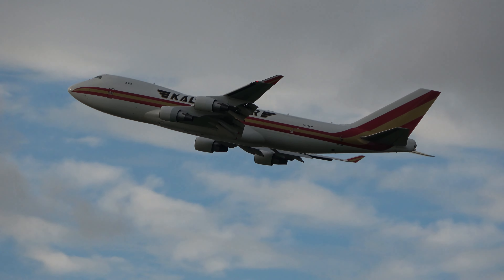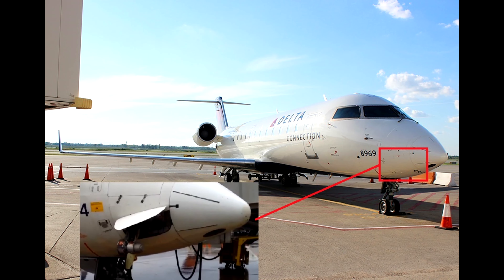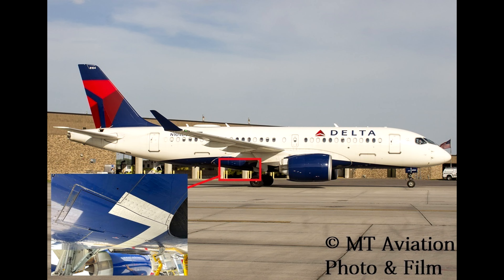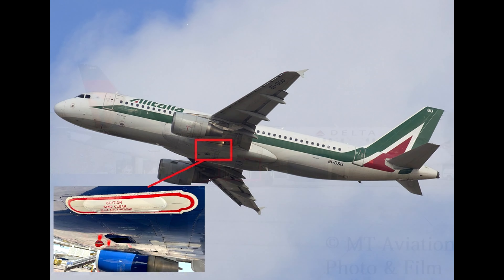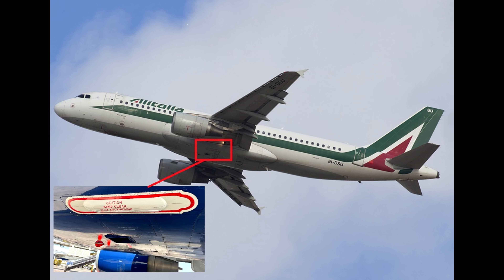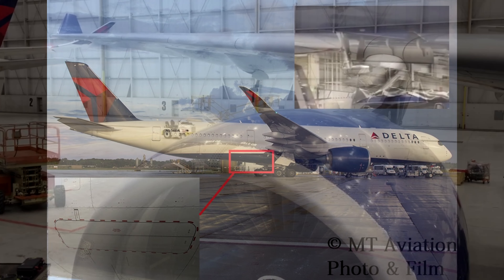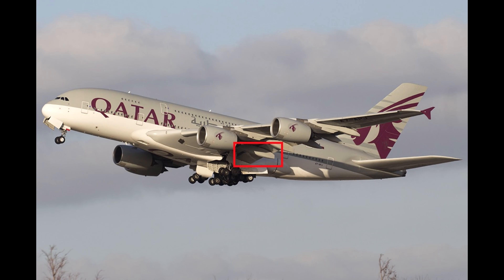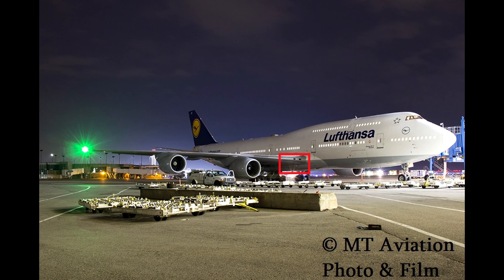Aircraft explained: RATS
In todays aircraft explained video, we’re talking about Rats, no not the ones seen running around LaGuardia airport, but the little propeller that comes out the side or belly of the airplane.
Most, but not all, commercial aircraft have a device called a Ram Air Turbine or RAT for short installed. Some aircraft manufacturers refer to it as an Air Driven Generator or ADG, but it still serves the same purpose. The main function of the RAT or ADG is to serve as a back up in flight in the event of a total power loss such as a dual engine failure or an out of fuel event. During flight, in the event that all A/C engine driven electrical generators stop turning or fail and the Auxiliary Power Unit or APU is not running, the RAT will automatically deploy. Once fully deployed into the wind stream, the air stream will spin the blades of the propeller turning a motor. There are 2 different types of RAT or ADG devices. In most cases, the propeller is driving a hydraulic pump that will provide pressure to the main hydraulic system which will provide hydraulics to operate the flight controls. On most aircraft that use the RAT to spin a hydraulic motor, the hydraulic pressure will turn a separate A/C electric motor to provide power to instruments and critical systems.
On some aircraft such as the Airbus A350 and the Bombardier CRJ series, the RAT or ADG consists of an A/C generator instead of a hydraulic pump like the previous RATs we talked about. This type of system still operates off the same principle of the blades wind milling in the air stream, however it provides A/C electrical power for the instruments and critical systems and can power up one of the aircrafts electric hydraulic pumps to provide pressure for flight controls or alternate gear extension.
The Boeing 787 is special in the fact that it has a combination of the 2 systems talked about above. Its RAT contains both a hydraulic pump and a separate A/C electrical generator.
As we mentioned at the start of the video some aircraft don’t have a RAT. Such commercial aircraft as the Boeing 717, 727, 737 & -400 and older 747 series do not have the need for one. This is because of the use of mostly mechanical flight controls with control tabs and the use of batteries and static inverters to convert DC electric for systems that require A/C electrical power.
For the second part of the video, we will take a look at the locations of the RAT or ADG on most of the currently flying commercial passenger aircraft in the US.
On the Bombardier CRJ series, the ADG is located on the right side of the aircrafts nose just aft of the radome.
On the Airbus A220, the RAT is located towards the aircraft centerline just aft of the main landing gear wheel wells
On the Airbus A320 family, which includes the 319, 320, 321, and their NEO variants, the RAT is located on the left belly forward of the main gear
On the Airbus A330/340 the RAT is located in an outboard flap fairing on the right wing.
On the Airbus A350, the RAT is located in a compartment on the right hand side belly aft of the main landing gear
On the Airbus A380 the RAT is located in flap fairing on the inboard section of the left wing.
On the Boeing 747-8 the RAT is located on the inboard leading edge of the right wing
On the Boeing 757, 767, 777, 787 the RAT is located on the Right hand belly behind the wing
On the Embraer 170 & 190 series the rat is located on the right side of the nose